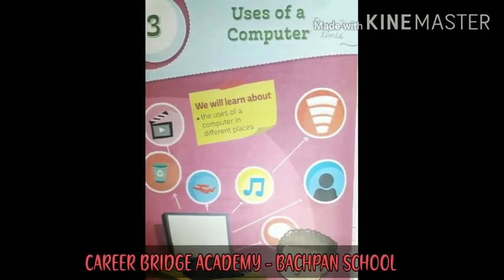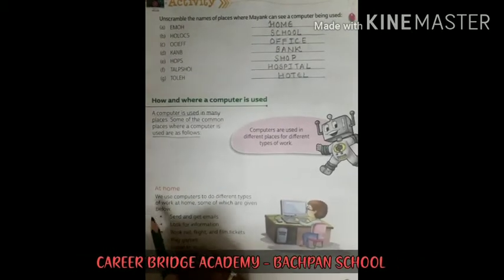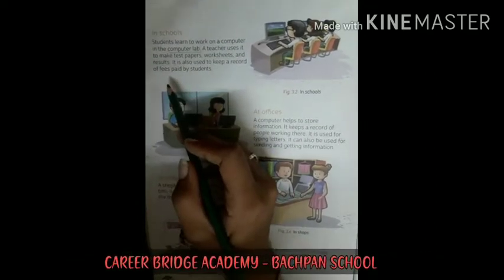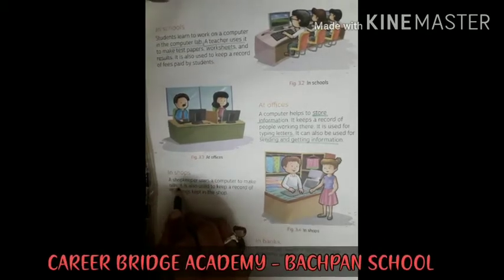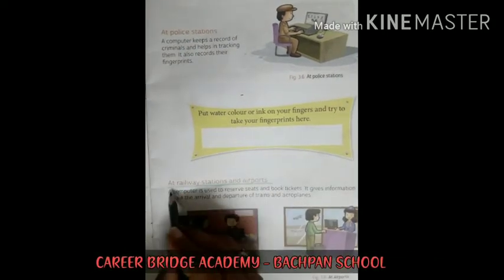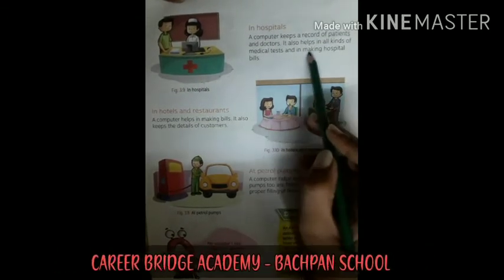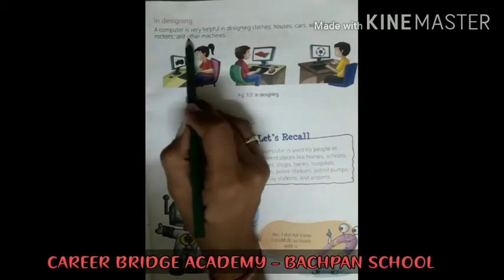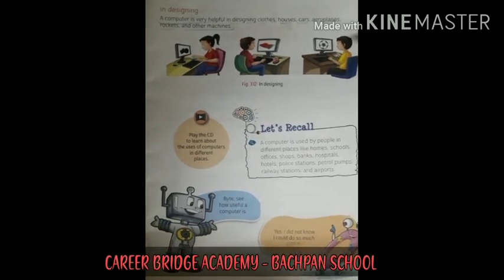Computer; Class-2nd; (Chapter-3);(Uses of a Computer 🖥)